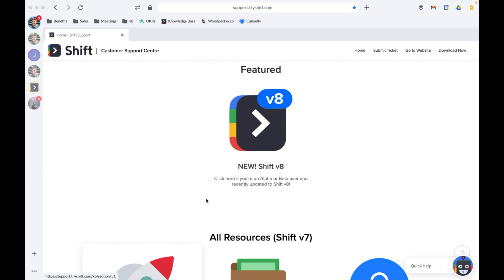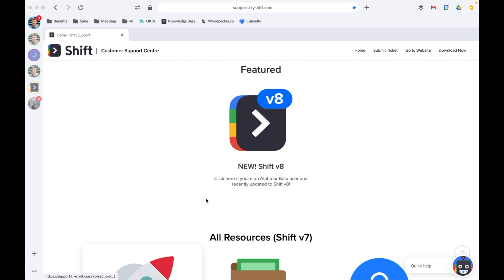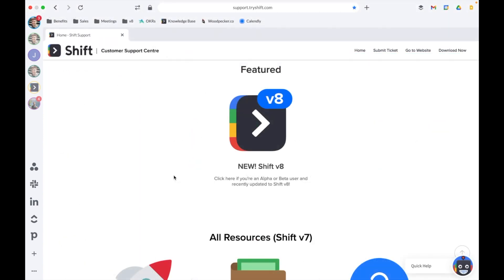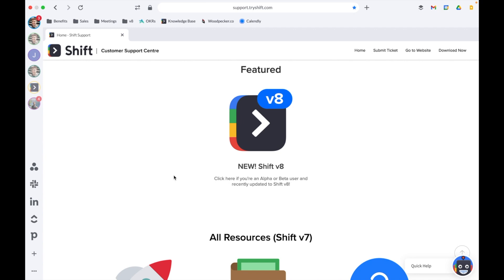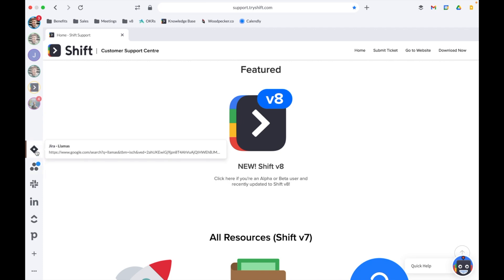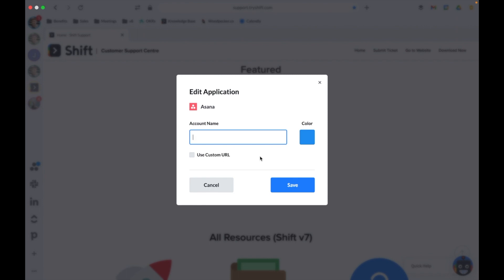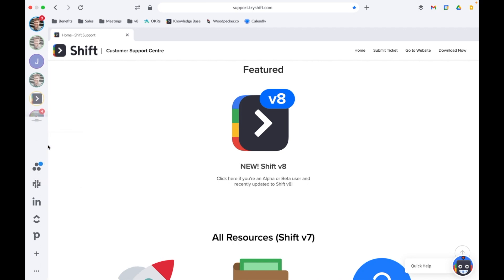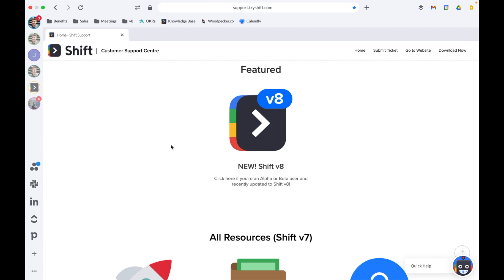Shift v8 - How to Use Apps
In this video, we walk you through adding and customizing apps in Shift.